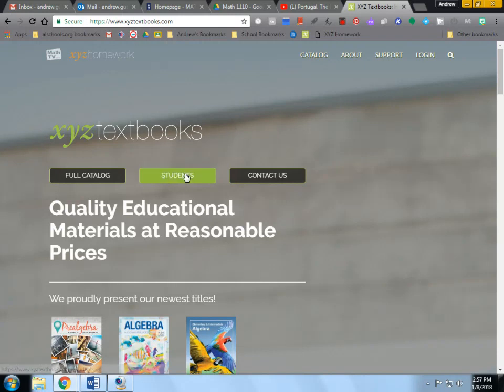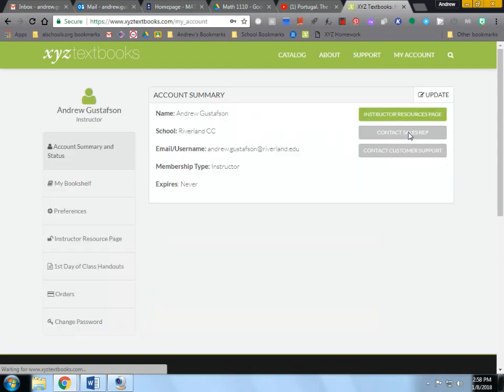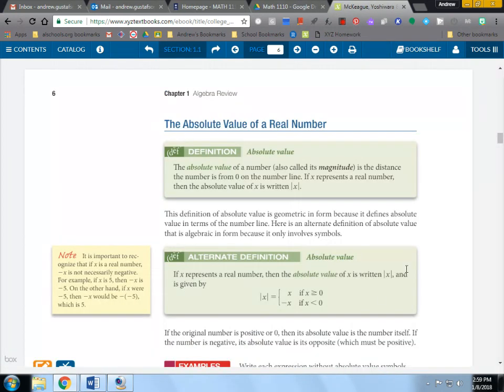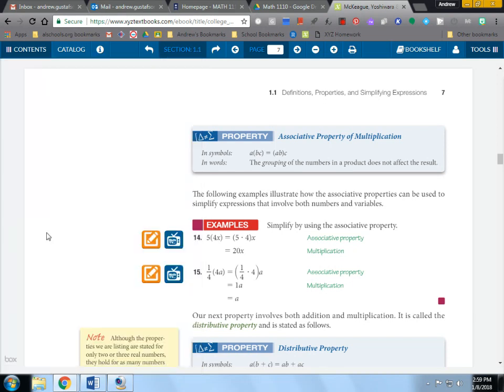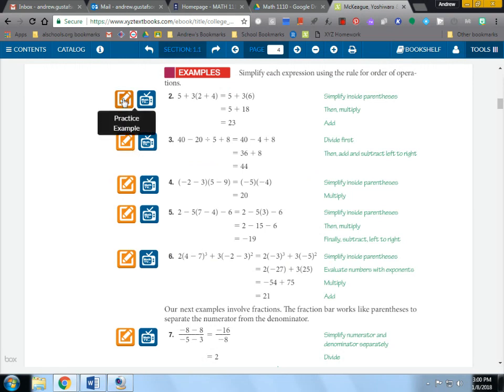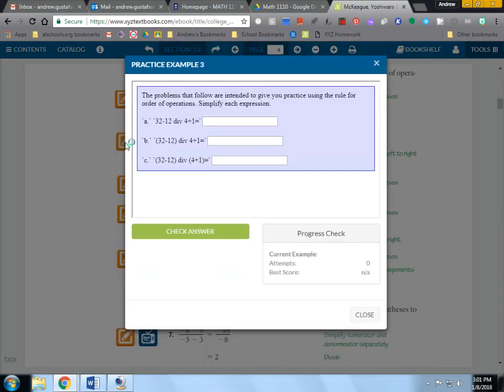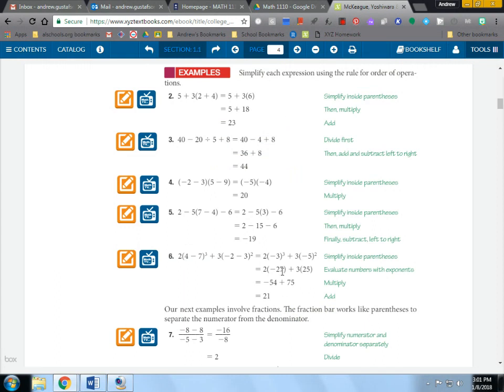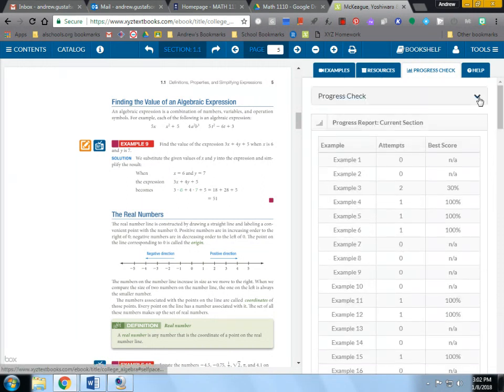Online Textbook Tutorial